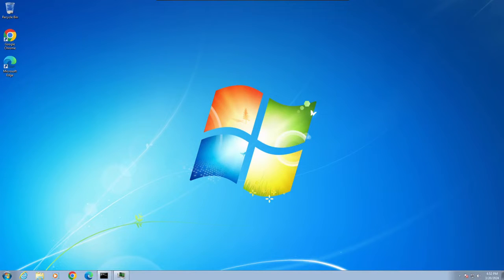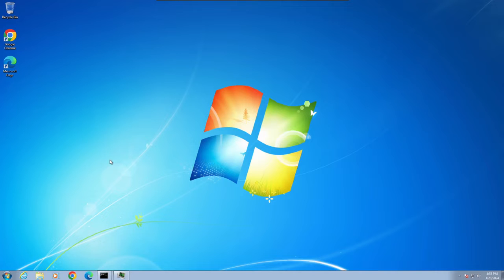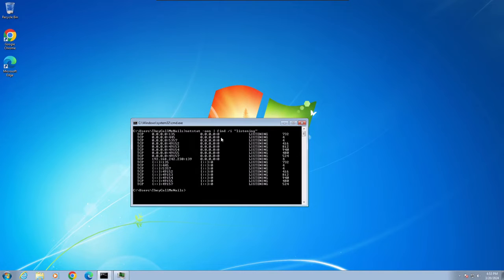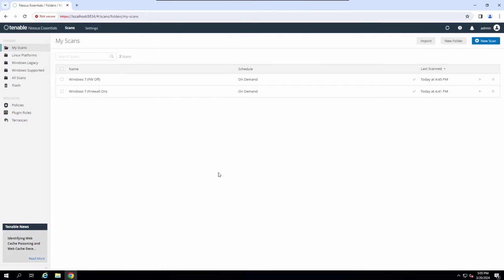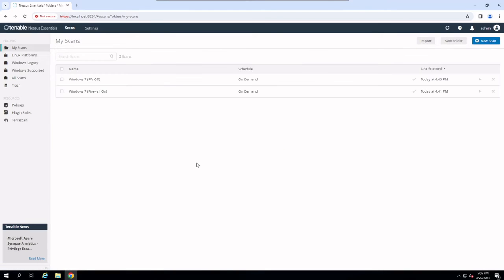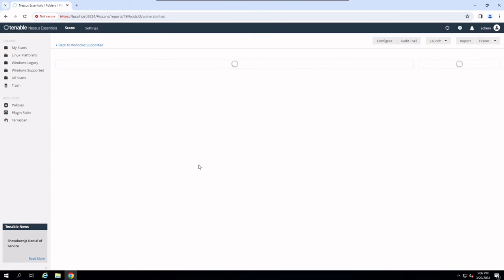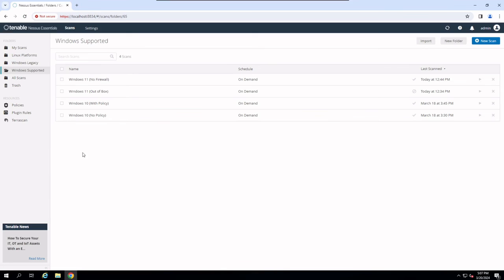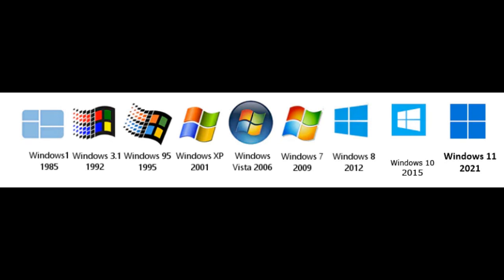Windows 7 vs Windows 11 - The more Secure Choice in 2024?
In our quest to answer questions on security, we attempt to find the answer as to if the latest Windows OS is always the best OS choice for security. We are slowly discovering that the best is not always the best in all use cases.

Security Videos:
Windows XP Integral Edition 2024

Windows 11 Vs Ubuntu 22LTS

Windows 11 Vs Windows ME